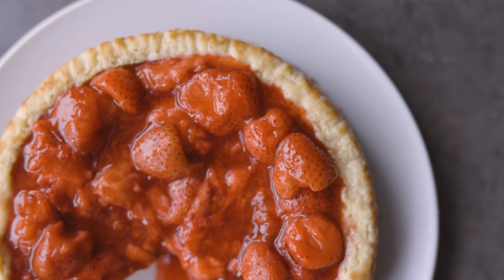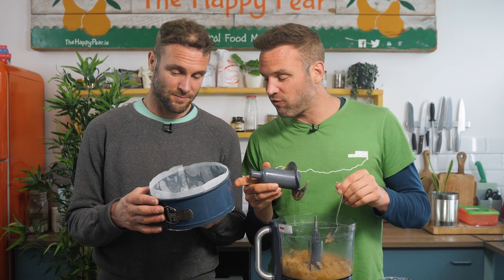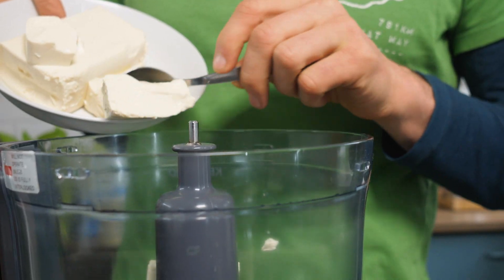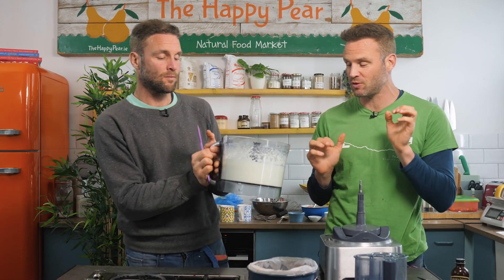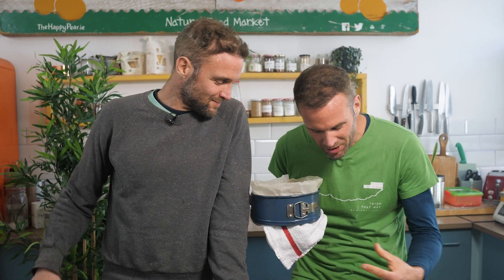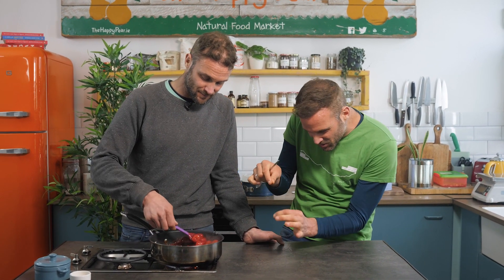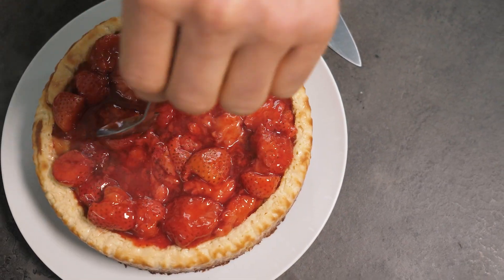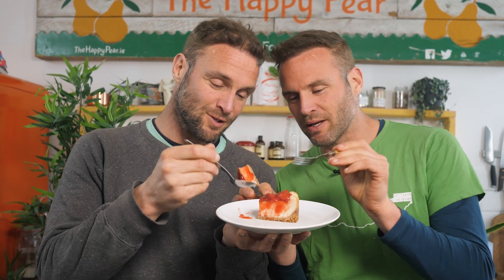DELICIOUS VEGAN BAKED CHEESECAKE | THE HAPPY PEAR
Vegan cheesecake could be one of the easiest vegan desserts to make, it's also one of the most impressive. It's luscious and decadent and can be adapted and customized with many flavours and toppings. This is a perfect example, we took a cheesecake traditionally made without a base and added a luxurious digestive base and a sweet strawberry coolie to the top. This is a must try and we'd love to know any alterations you make to it.

Dave & Steve.